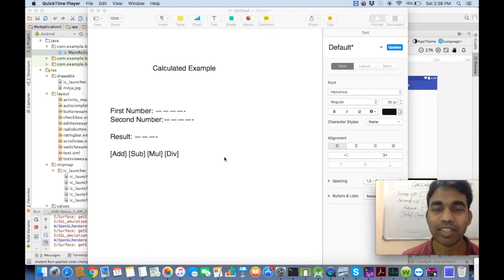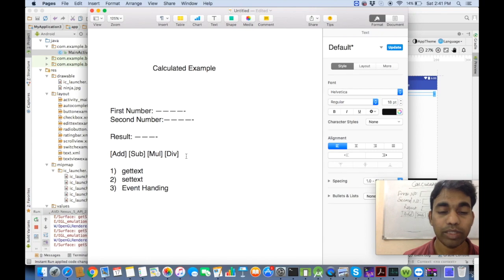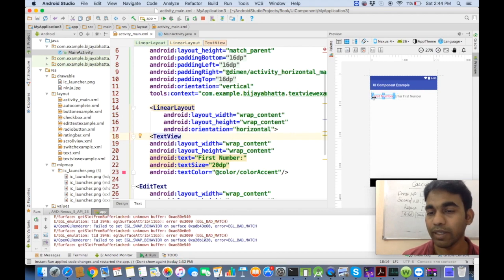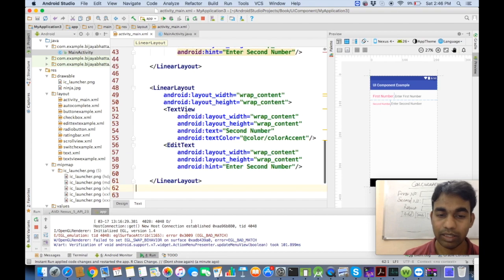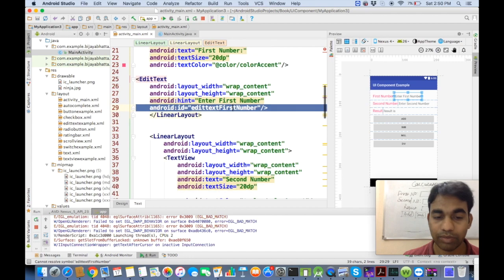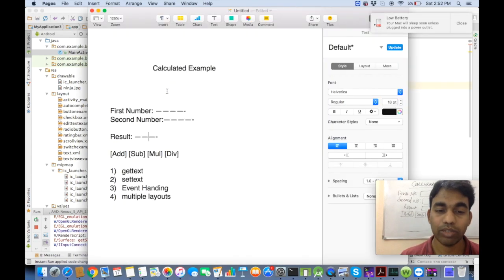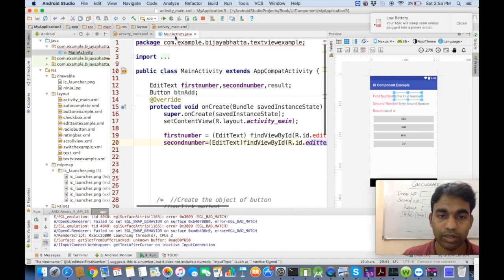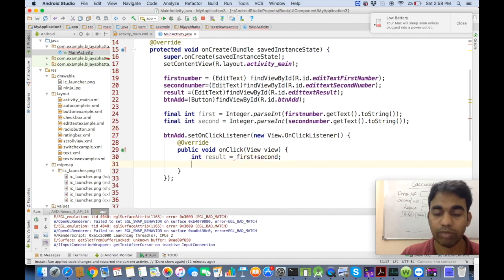Android App Development Part-11: Android Calculator Example Part -1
In this video we  demonstrate how to create a small project on Calculator. This is part-1 of the video dont forget to check out the Part-2 of calculator video

Once you complete this  Please comment saying done.

If you want to learn Android Step by Step from beginning